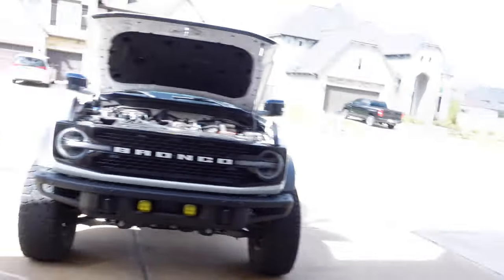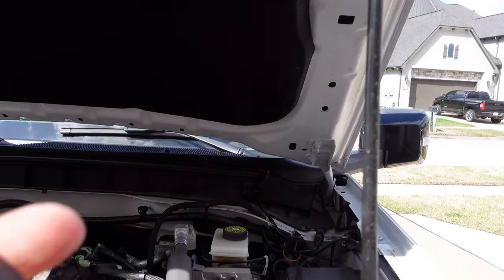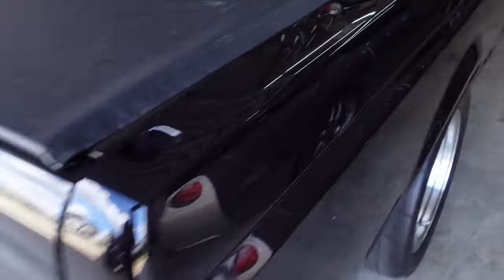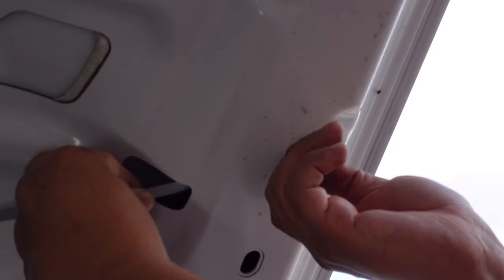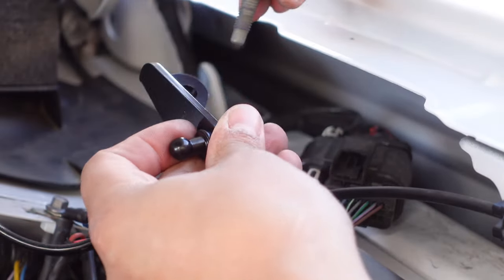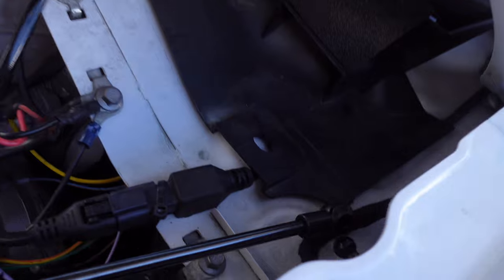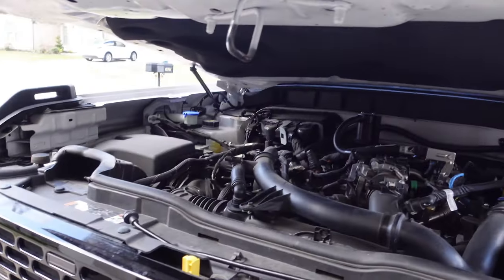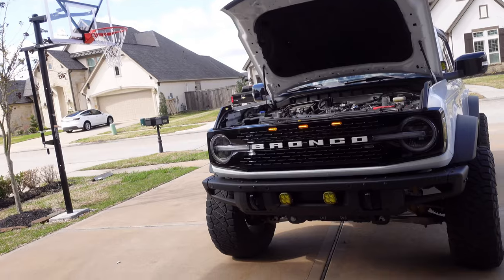MUST HAVE! The Best Ford Bronco Hood Struts. Upgrade From Your Hood Prop With These Hood Struts.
Installing hood shocks on your Ford Bronco is just a must. No more fumbling around with that hood prop rod. Just unlatch the hood & the rods do the rest. I’ll provide you guys with a link to the ones in this video down below.

Product Links:

HOOD SHOCKS